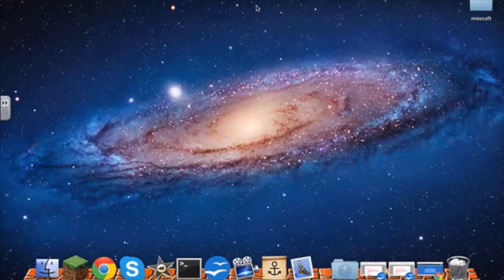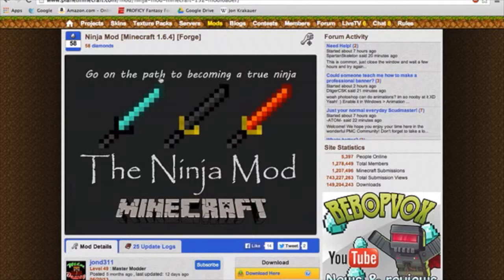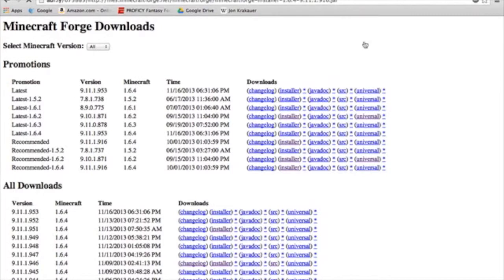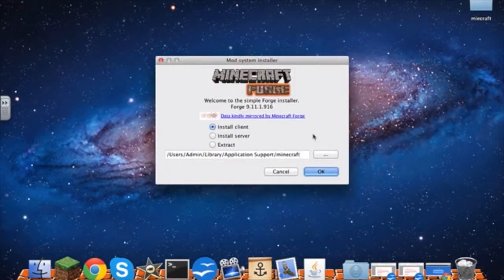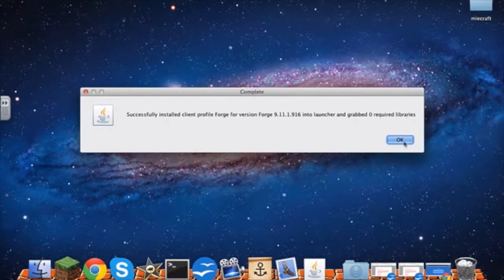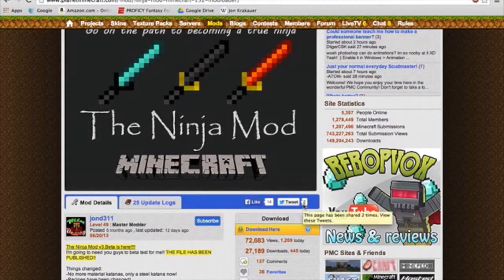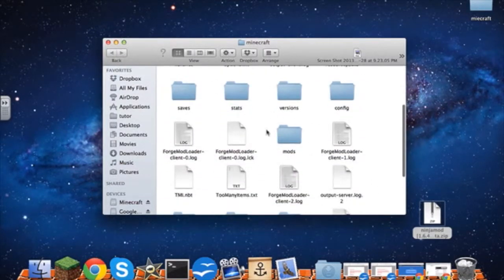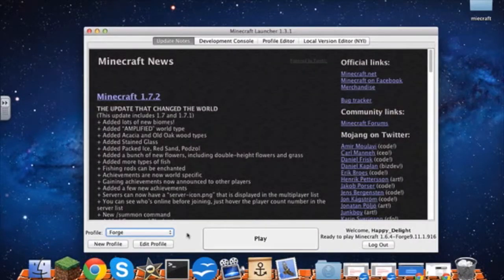How to Install Mods for Minecraft 1.8 using Forge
Hey guys its Happy Here with a short and simple video on how to install mods for Minecraft forge hope you enjoy! NOTE: This still works for version 1.7.10

How to get to the Mods Folder:
/Users/ /Library/Application Support/minecraft
( means to insert your account that you are logged into)